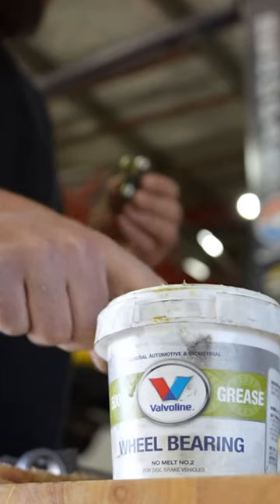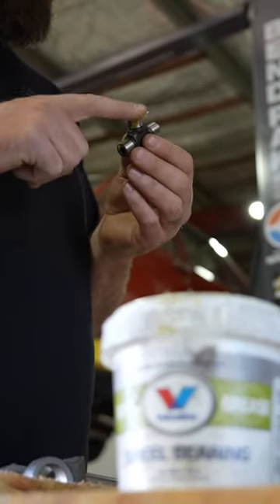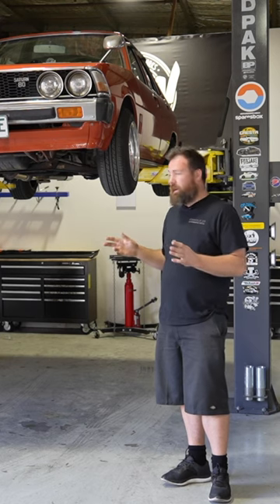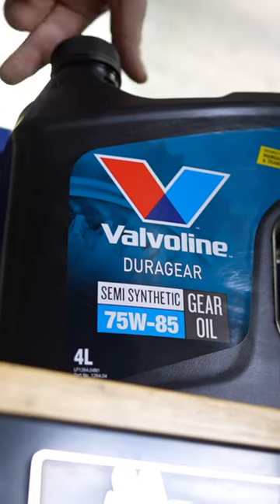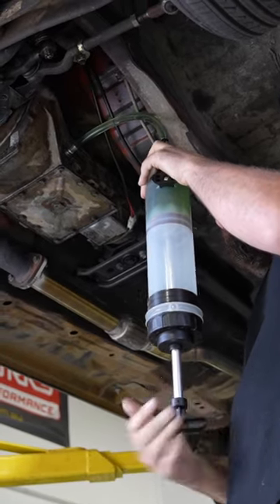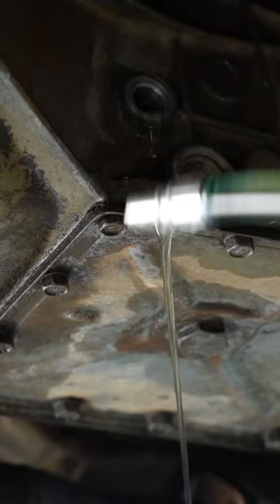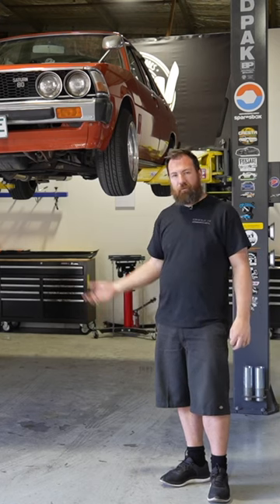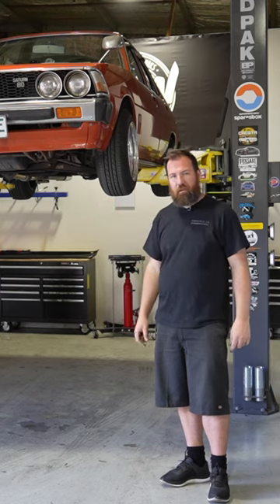Top it up !!